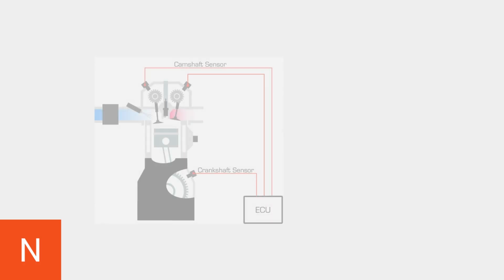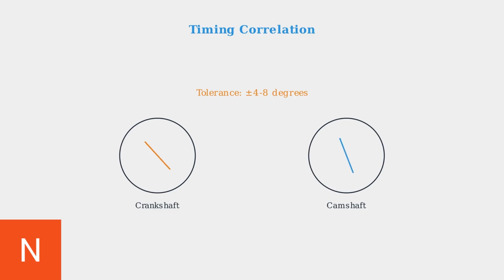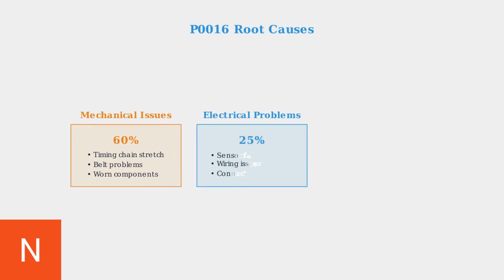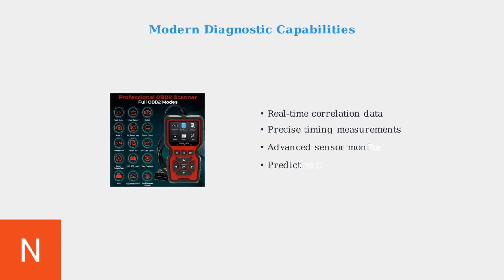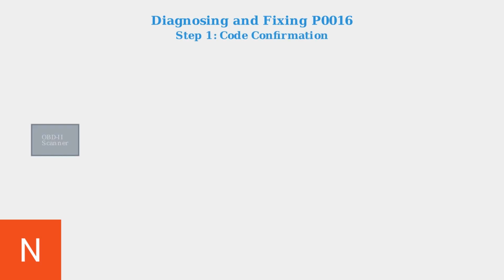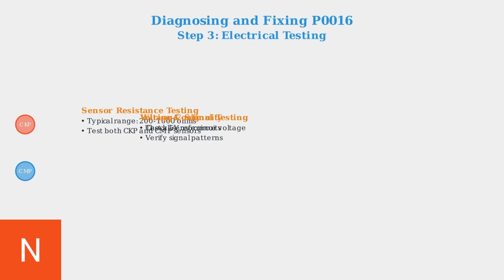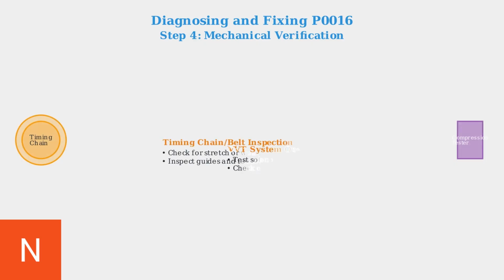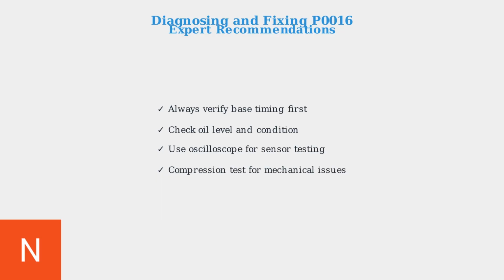How To Fix Code P0016 – Crankshaft-Camshaft Position Correlation Error (Bank 1 Sensor A)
Discover effective solutions to fix Code P0016, addressing Crankshaft-Camshaft Position Correlation Error (Bank 1 Sensor A) for optimal engine performance.